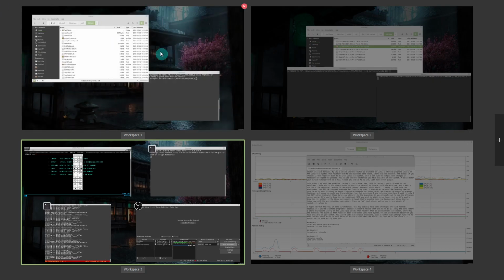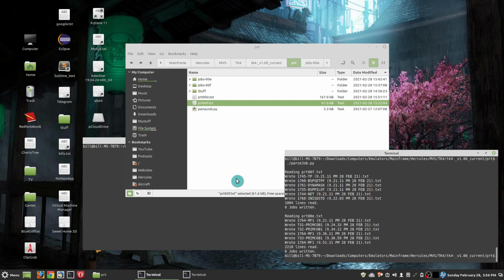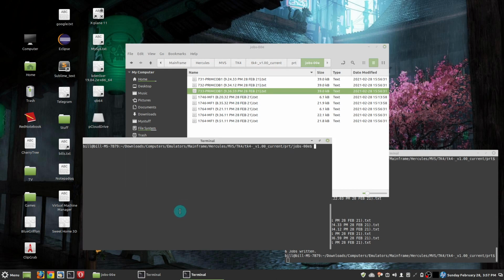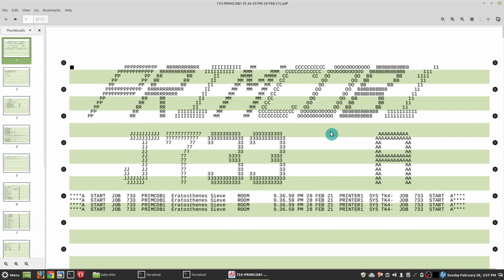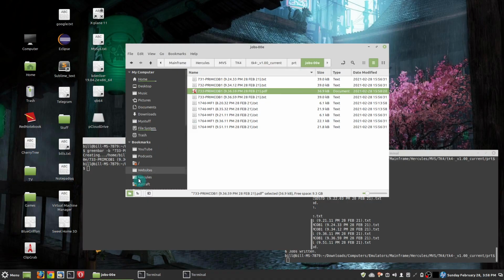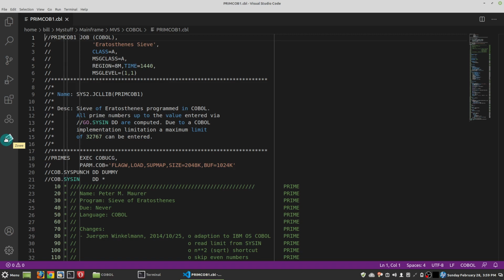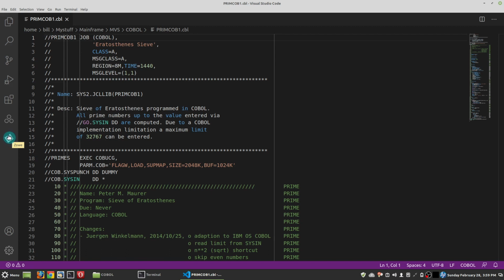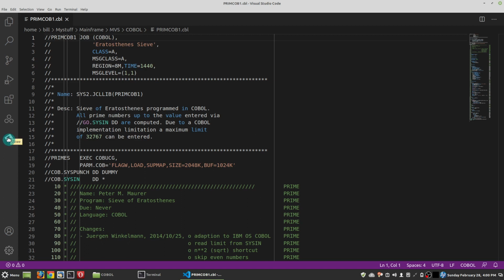Working on hercules MVS programs locally - 2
Part 2
In a nutshell this video is about using programs you're already familiar with on your Local OS, Linux in my case, to program on MVS using Hercules mainframe emulation. I assume it would be largely the same on MS-Windows or a Mac!

This video is specific to me.  My career was with mini (DEC) and mainframe computers (IBM).

This is an old video I uploaded in Feb. 2021.  However when I changed the Visibility from Private to Public it changed the date from original upload date to Published date (whenever the change was made).